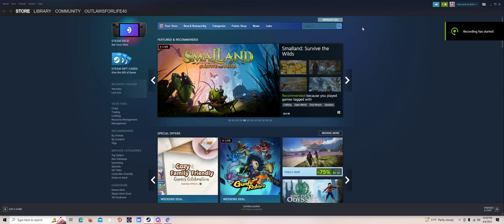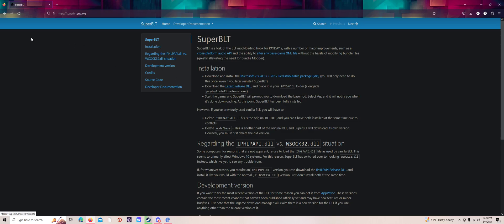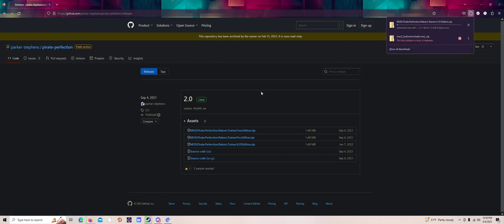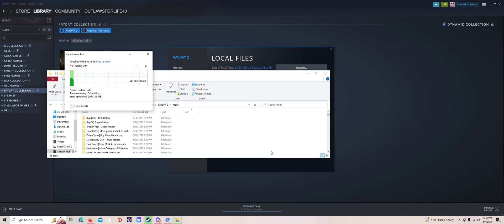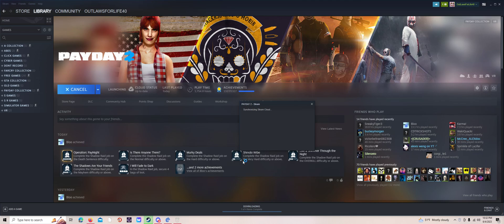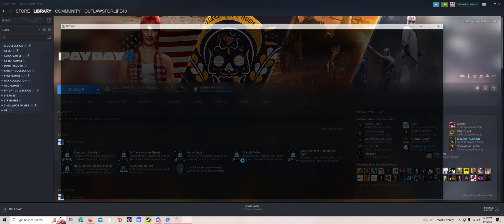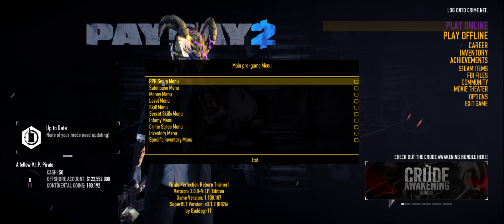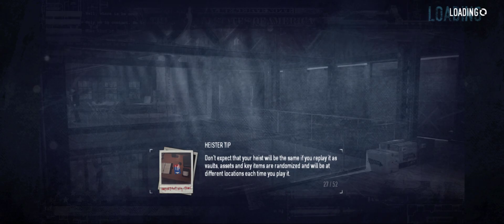installing pirate perfection vip-pd2-tutorial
in this video i will be showing you how to install the pirate perfection payday2